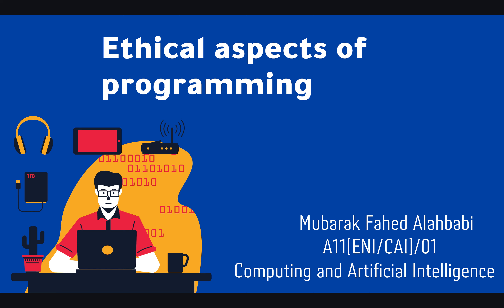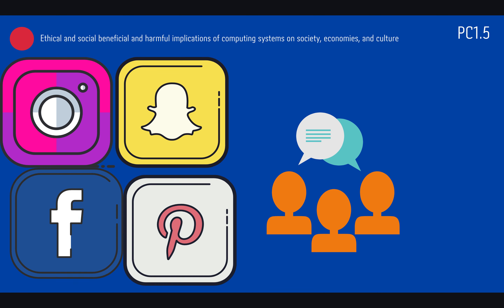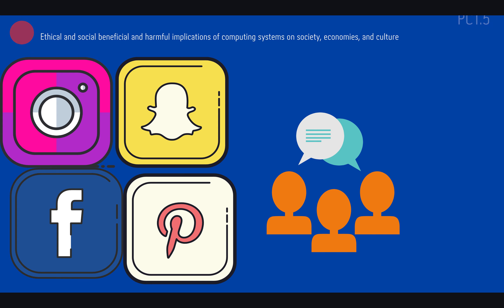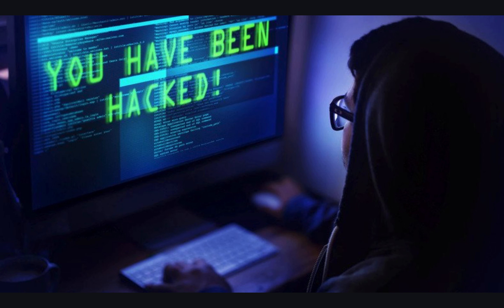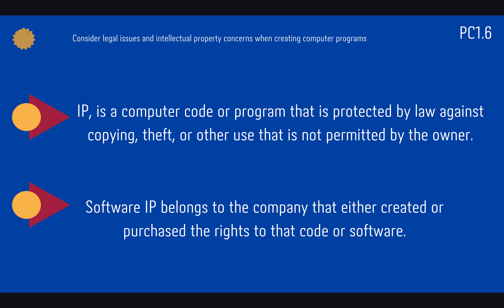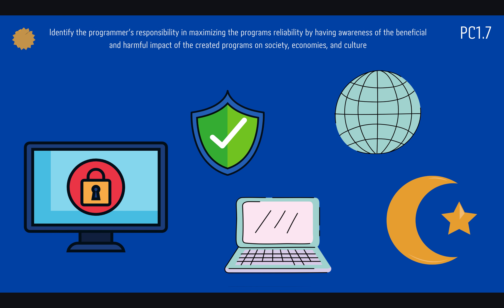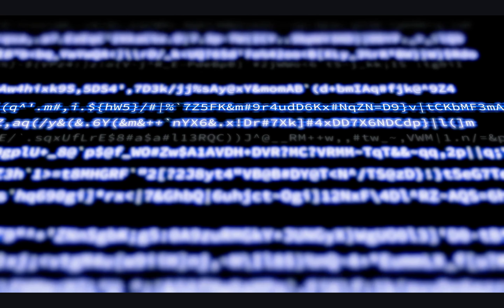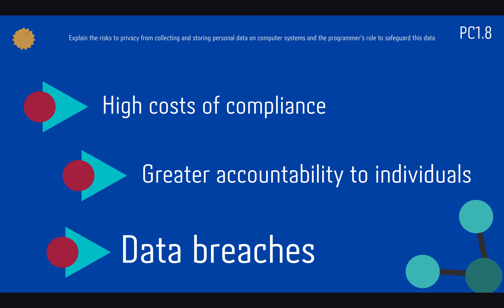Ethical aspects of programming |CAI616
Done by: Mubarak Fahed Alahbabi
Boomah 2021